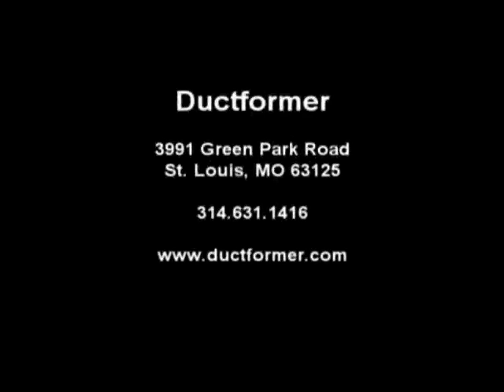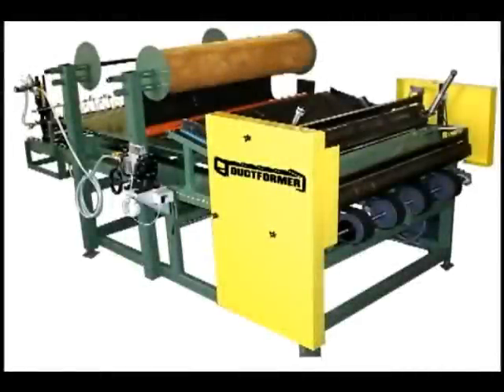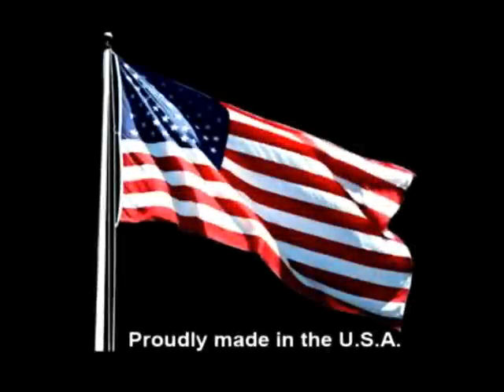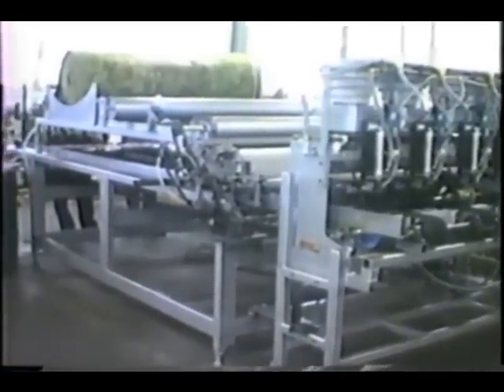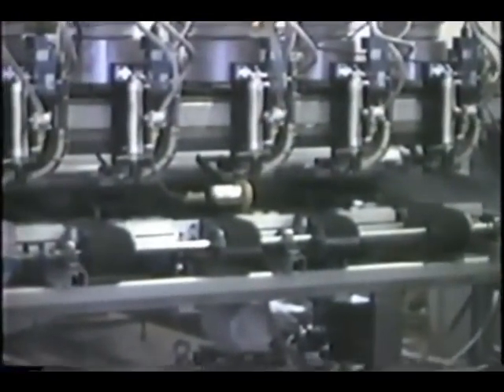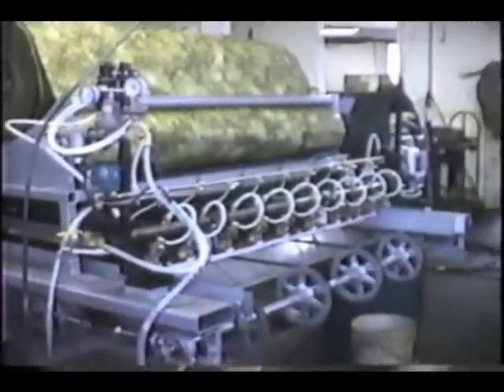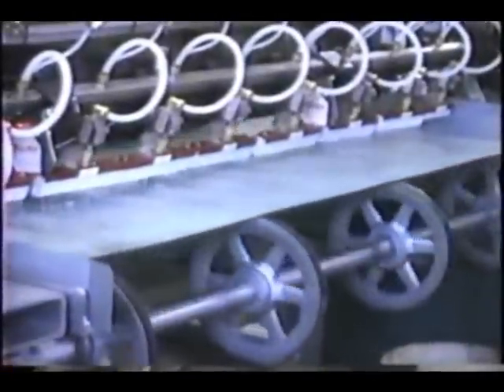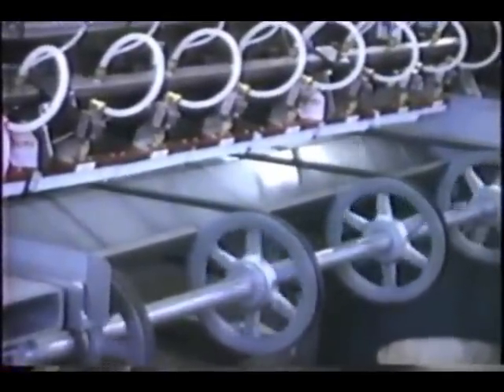Ductformer - Line A Duct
DUCTFORMER LINE A DUCT DL-60 is designed to be installed in any manufacturers duct coil line system. Glue is first applied to metal, the liner is cut to the exact length and pressed on to the part. A weld pin system (not pictured) installed after theDL-60 would pin the liner to the metal after insulation has been applied.